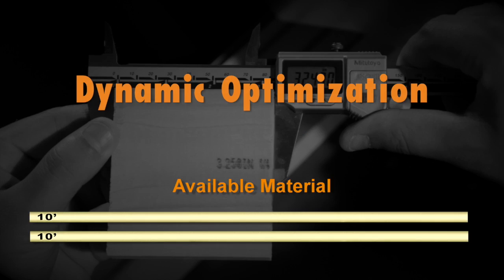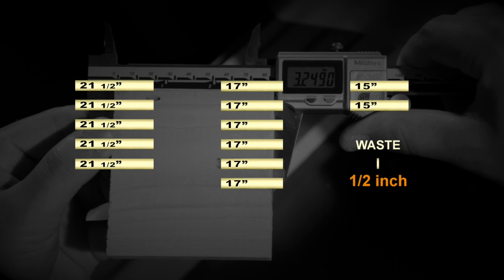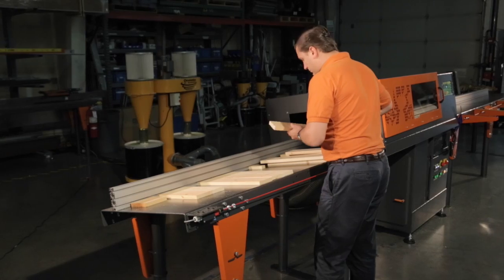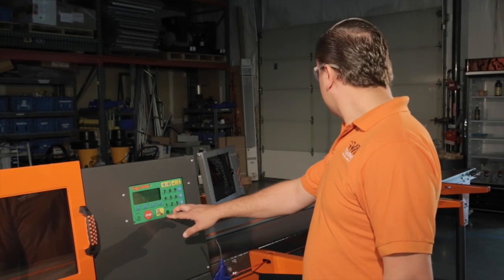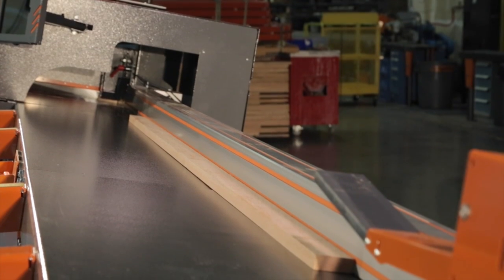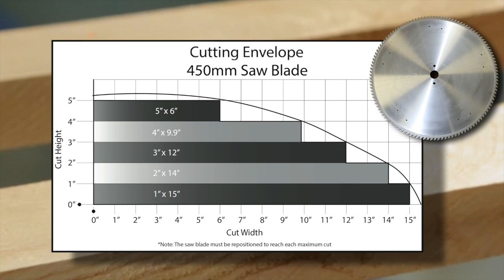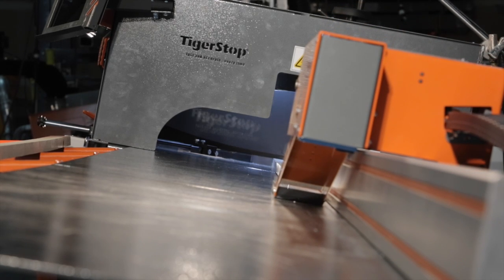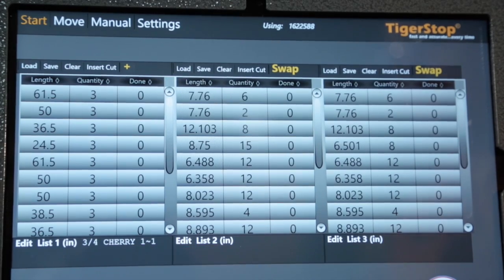TigerSaw 1000 Defecting Optimizing Crosscut Saw for Wood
TigerSaw 1000™ is the perfect automated push feed saw station for cutting faster and more accurately than manual methods. It increases yield, accuracy and productivity at the best value point in the industry.

TigerSaw 1000’s Dynamic Optimization software gives you the best yield by determining the optimal cutting order from your cut list. TigerSaw 1000’s Crayon Defect Marking allows you to remove defects (knots, wane, discoloration) from your material in-house, for even greater savings. In most cases, shops buying FAS or SEL grade lumber are able to downgrade to #1 Com while still achieving the same yield. This is typically a 20% to 30% savings in material costs.

TigerSaw 1000 comes with an adjustable cutting envelope so you can set the envelope to the needed width of the material you are cutting, whether single piece flow or pack. TigerSaw 1000 can handle large pack loads up to 2,100 lbs. when using the HeavyDuty 2 pusher.